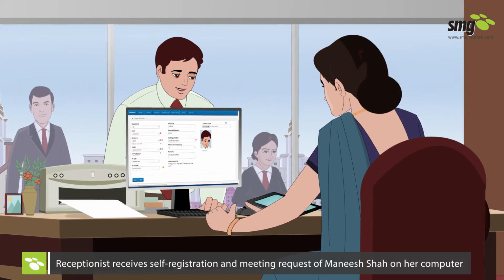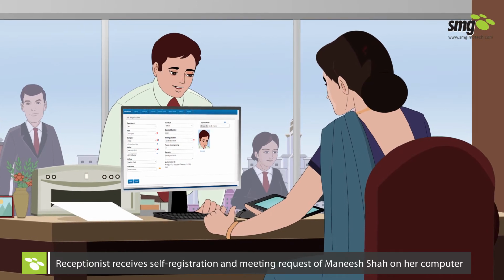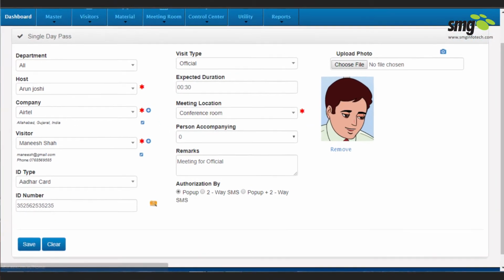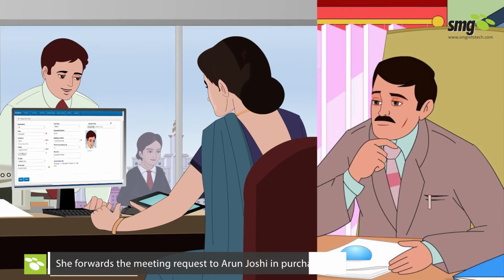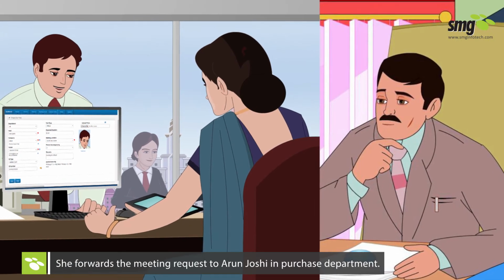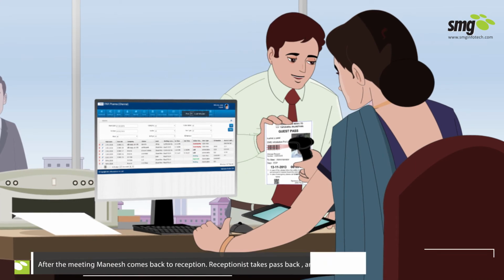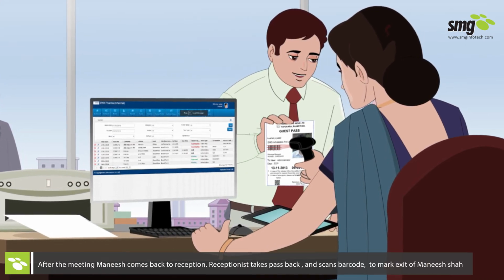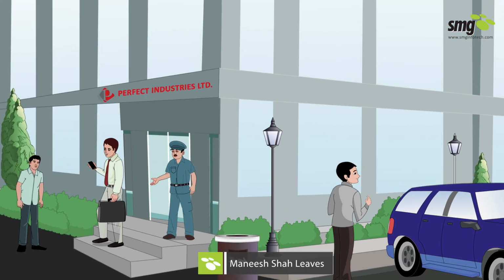Visitor management system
Axis Gatepass is a renowned and reliable visitor management system. It allows visitor registration, authentication & authorization, entry and exit recording and all the activities associated with Visitor Management. It is based on the best practices and policies defined and followed by reputed organizations. Our Visitor management software is installed at large government and private organizations, defense and high security facilities, celebrity residences and meets the most stringent requirements of any organization.